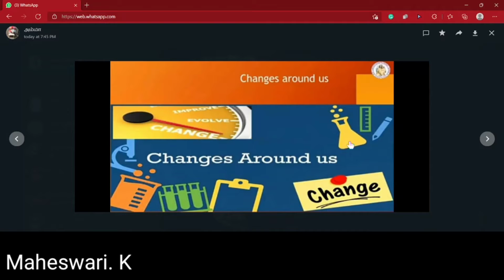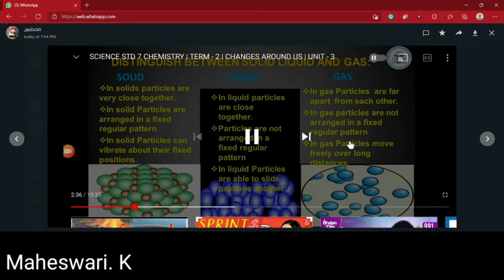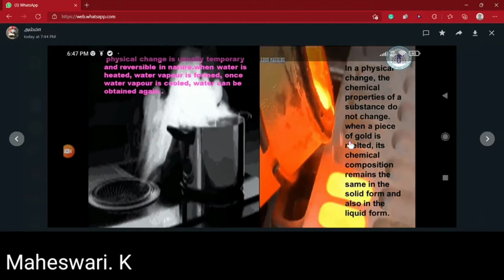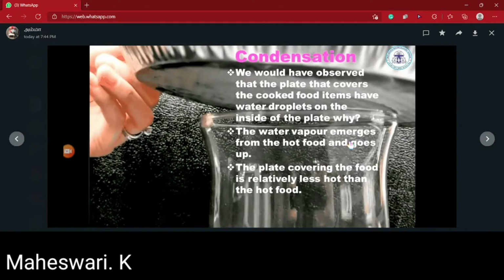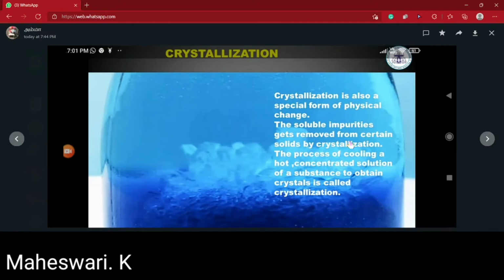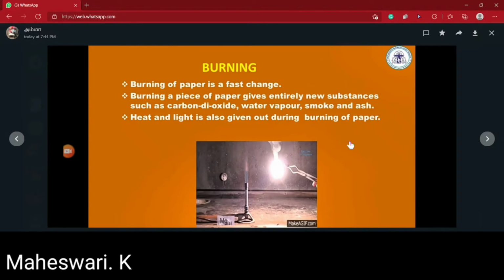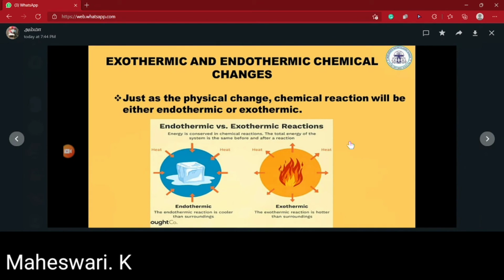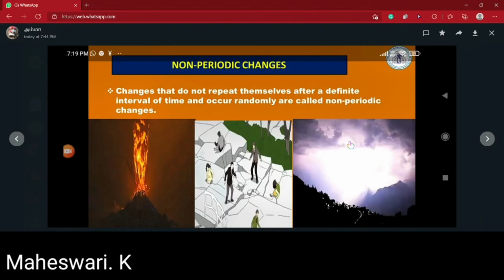changes around us term 2 science 7th std